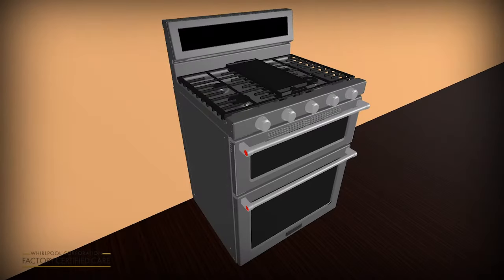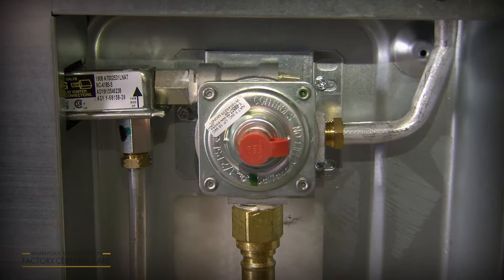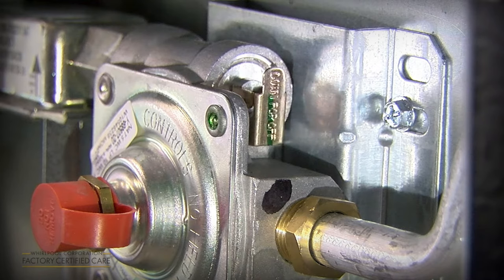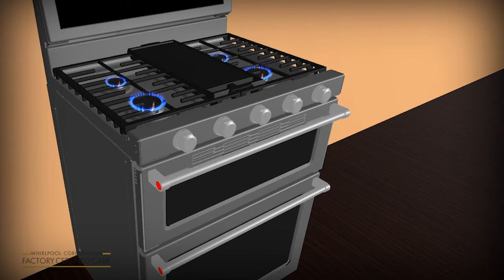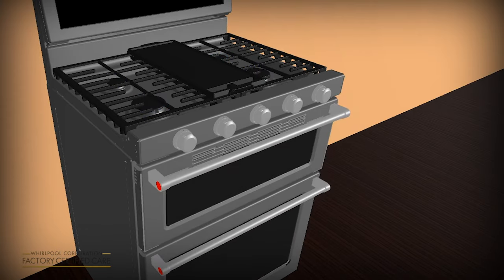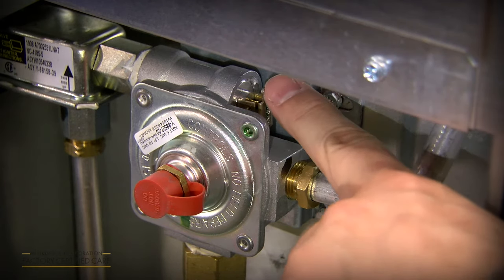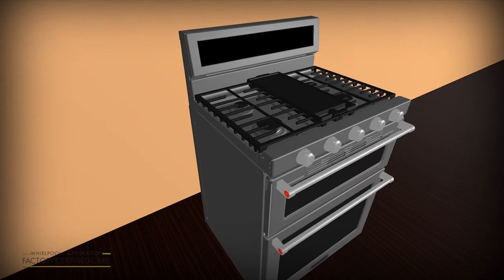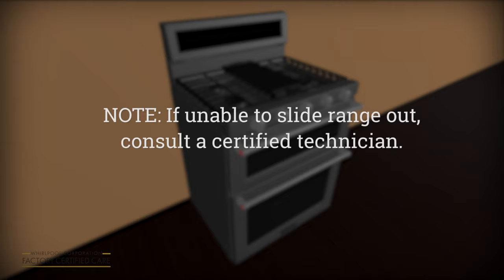How To Check The Gas Regulator Shut Off Valve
If your cooktops are working but the oven cavity is not heating, it may be the gas regulator valve has been shut off. This video will show you how to check it.